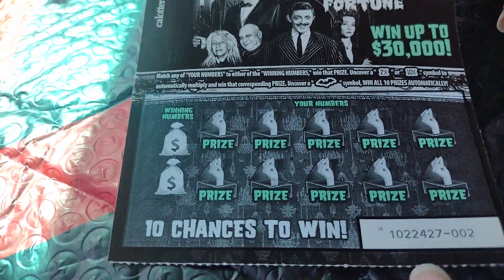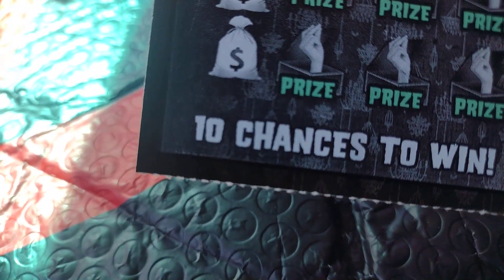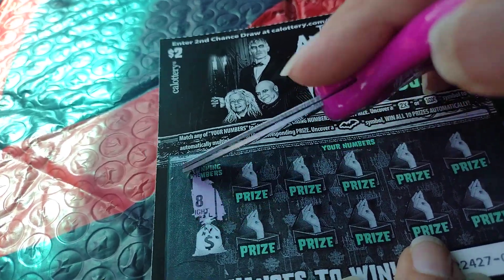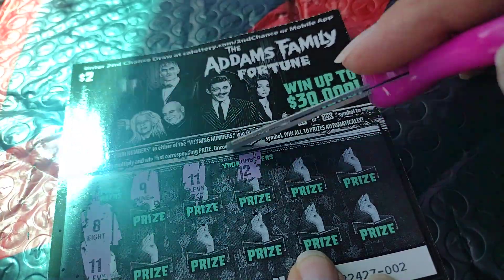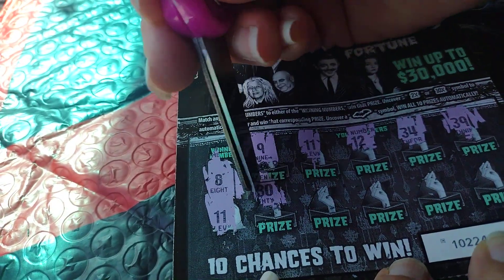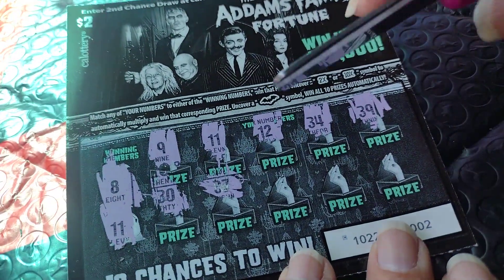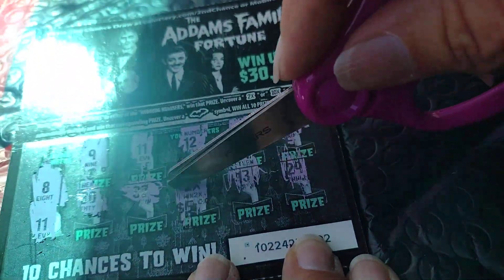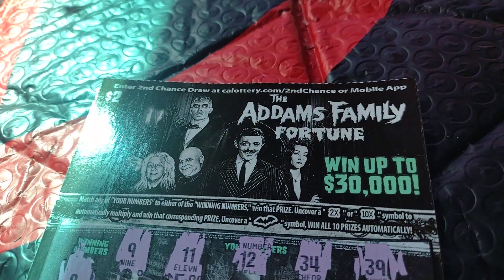ADDAMS FAMILY scratch ticket number 2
it's the new Addam's Family Fortune Scratcher Ticket.
gamble responsible and reasonable